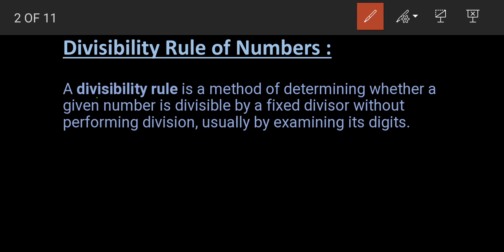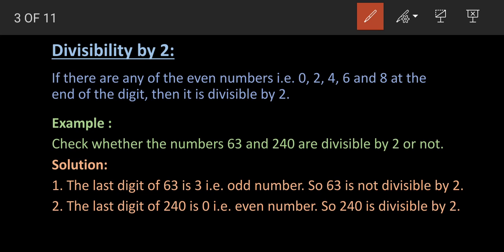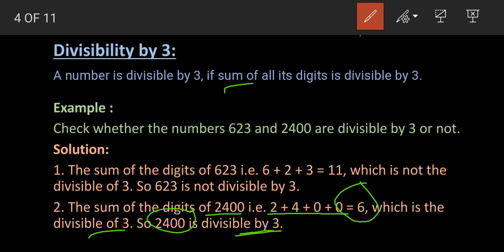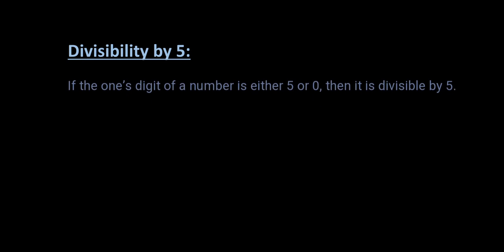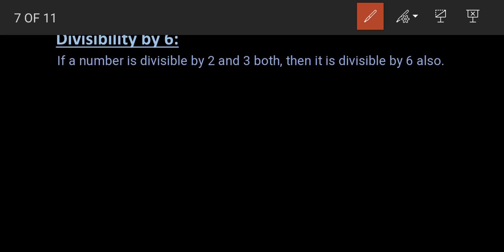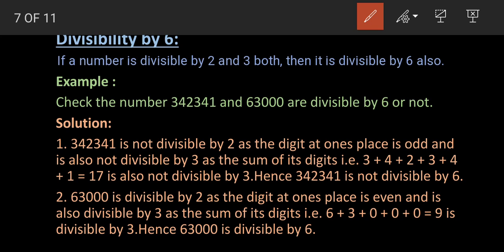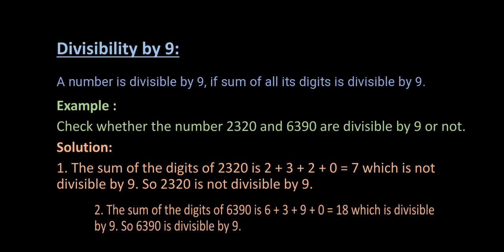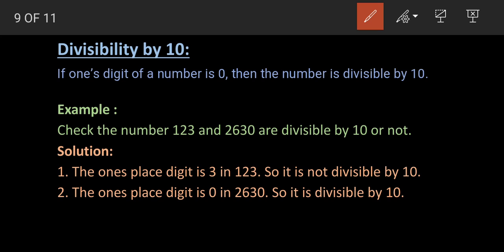Divisibility Rules from 2 to 10 | Maths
This video includes Divisibility rules of 2, 3, 4, 5, 6, 9, 10 of Mathematics.